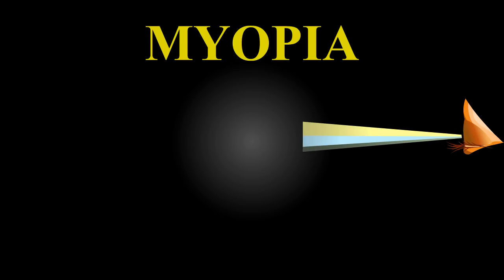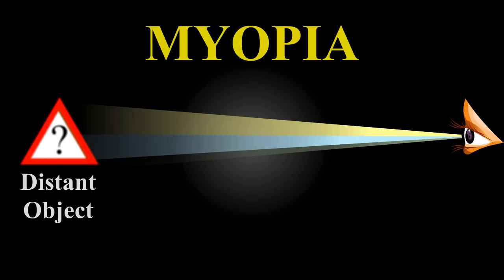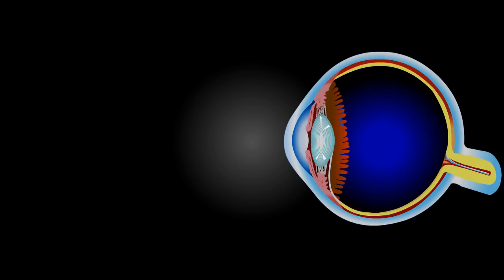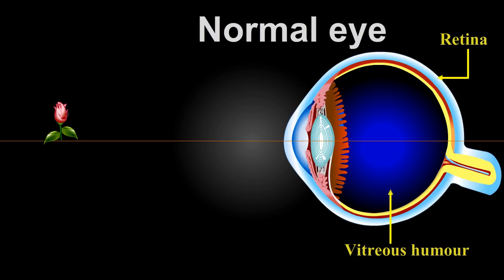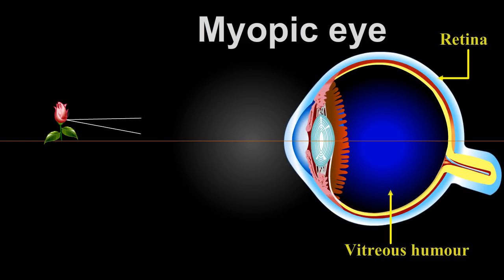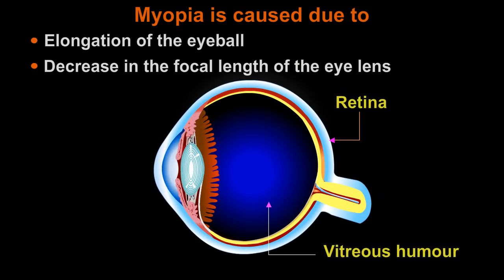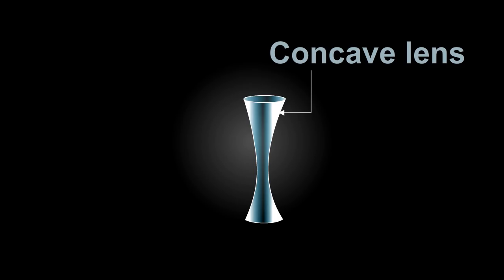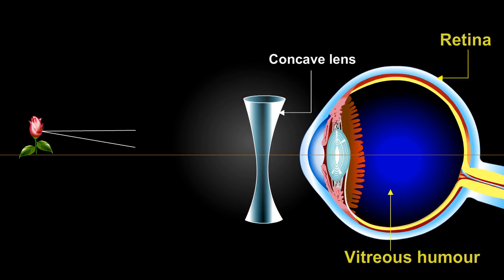what is myopia??? (Short Sightedness)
Myopia (Short Sightedness)
Myopia results if the lens curvature is too great or the entire eyeball becomes elongated. Light rays entering the eye are refracted more than is necessary. Consequently light is focused in front of the retina. The image perceived is thus blurred. The condition is called short-sightedness as objects near the eye are clearer than those further away. Myopia can be corrected by placing a concave lens in front of the eye. The surface of the concave lens refracts light rays in such a way that the rays diverge slightly from their original path. The lens of the myopic eye now refracts the diverged light rays in to focus on the retina.